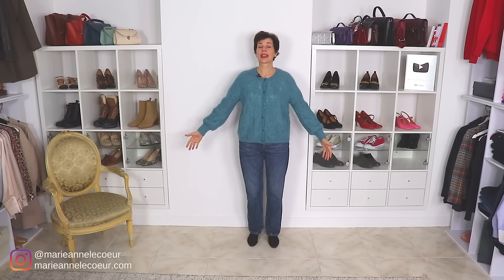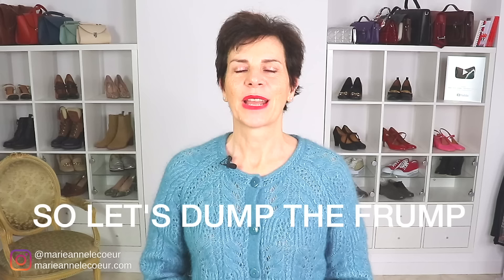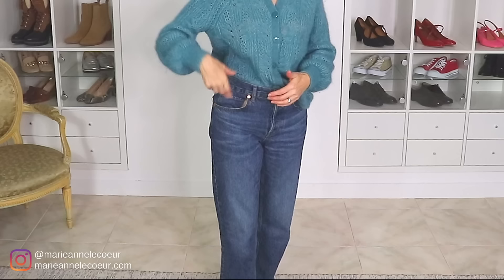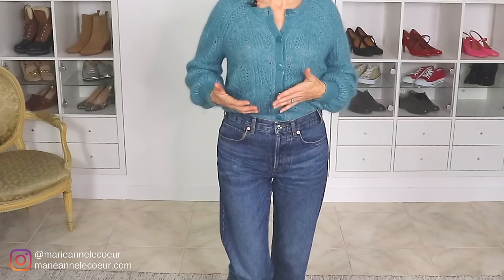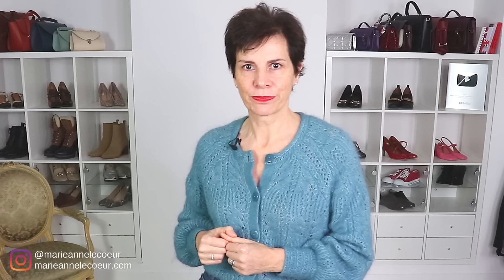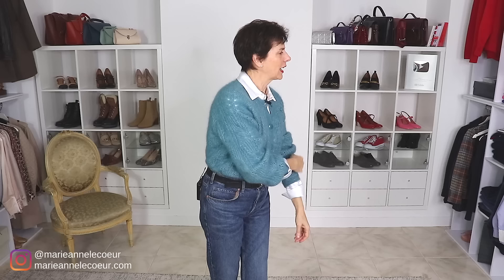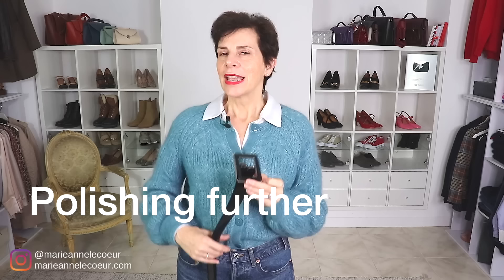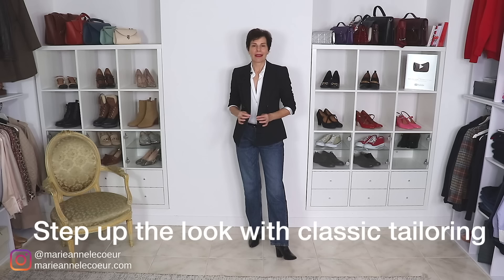Don’t Look Frumpy: Small Tweaks to Transform Your Style INSTANTLY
If you are looking and feeling frumpy these small tweaks can transform your style and your mood instantly.

If you enjoyed this video, you will love: 10 Style Mistakes That Make You Look Frumpy

LINKS to items (or similar if not available)
Blue Cardigan
Blue Jeans
Silver Tip Heels
Black Boots